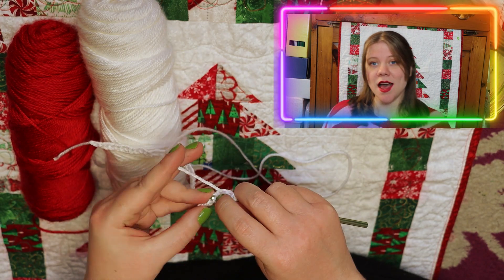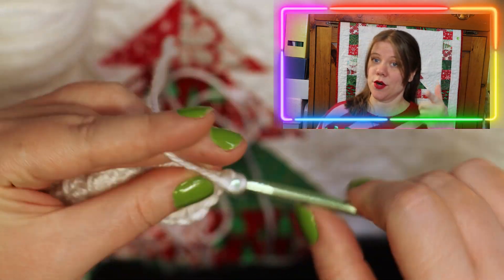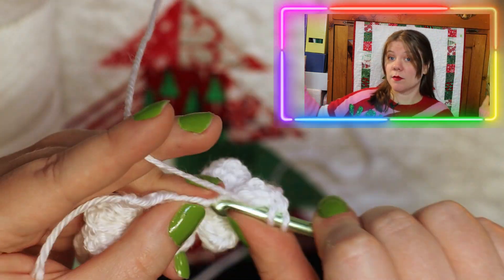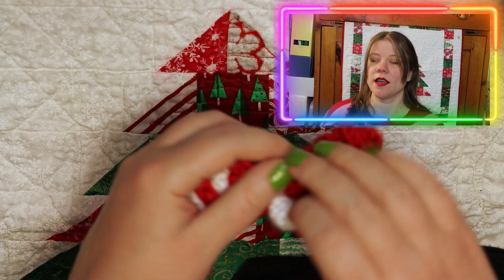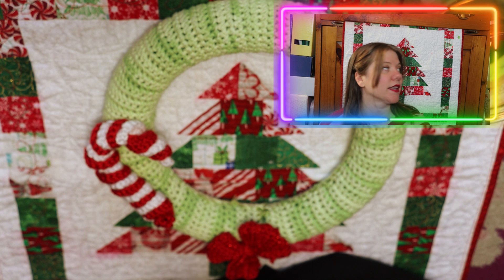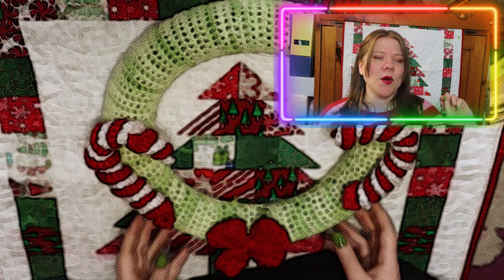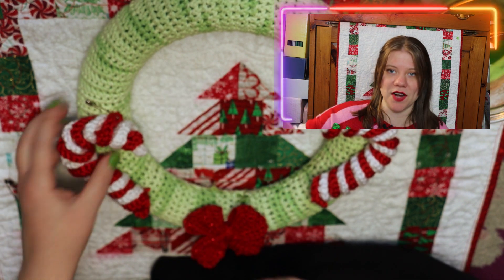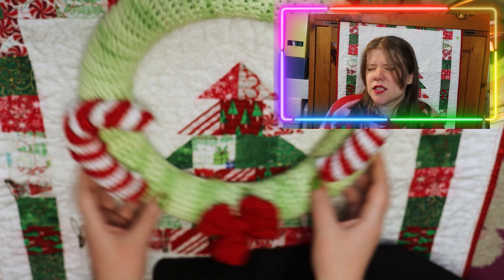Crocheting Candy Canes!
Want to make it?

CHAIN 40
2 DC IN THE 4TH STITCH FROM YOUR HOOK
3 DC IN EACH STITCH AFTER.

REPEAT WITH A DIFFERENT COLOR THEN TWIST THE 2 TOGETHER